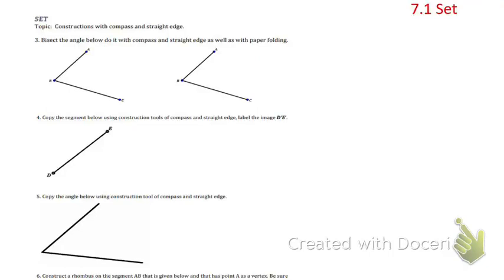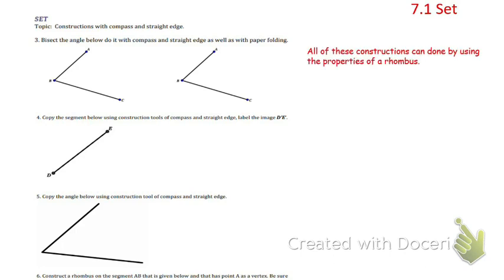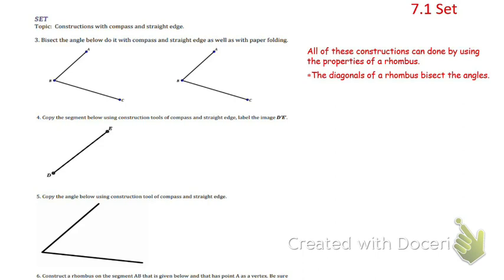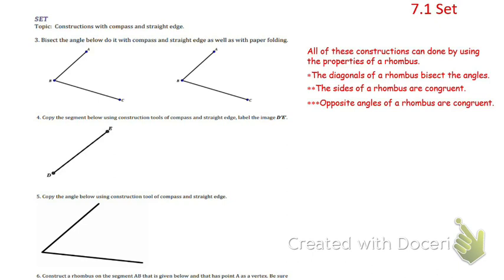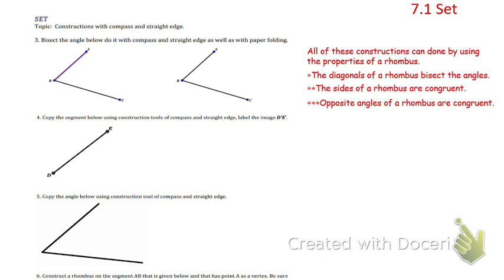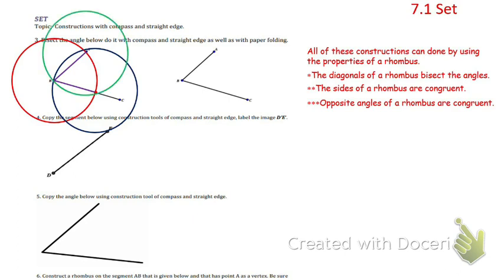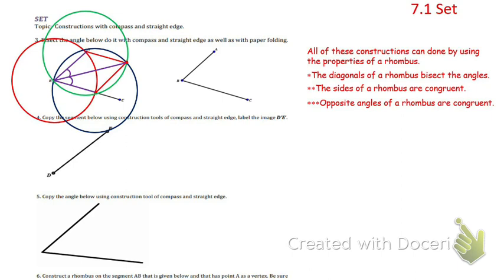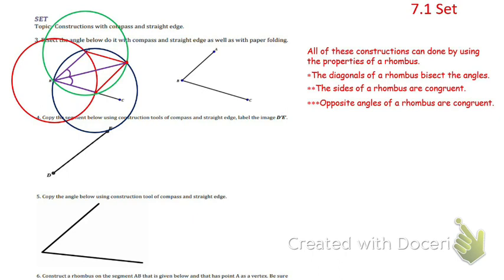7 1 Set